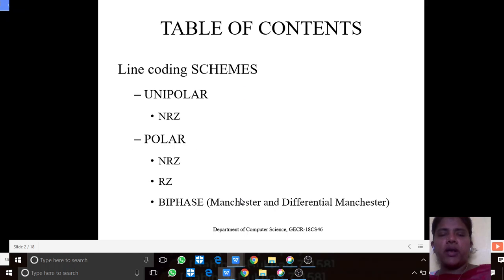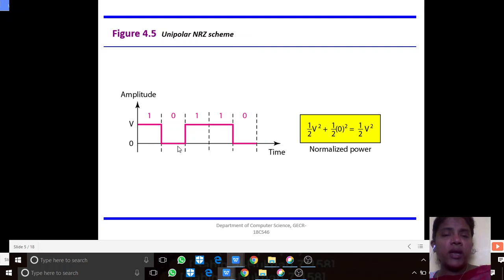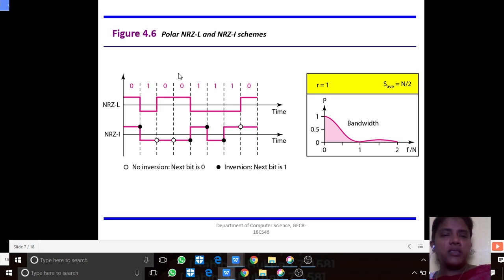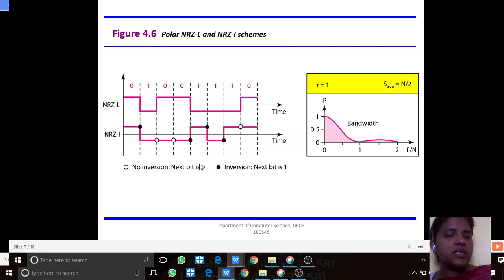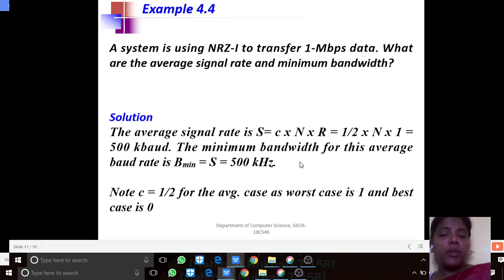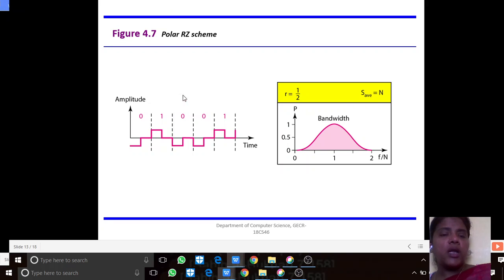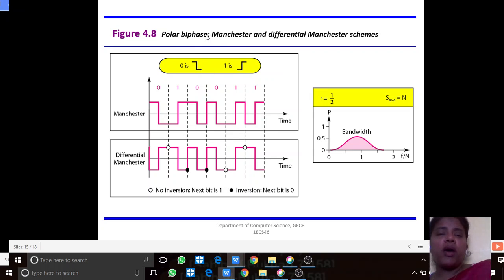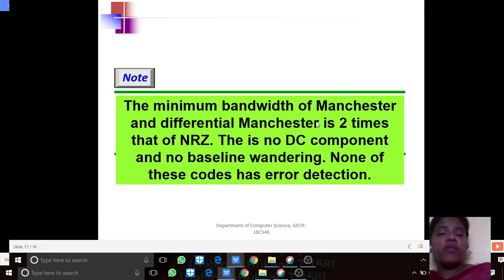session 3,MODULE 2 DATA COMMUNICATIONS , 18CS46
MODULE 2 DATA COMMUNICATIONS , 18CS46